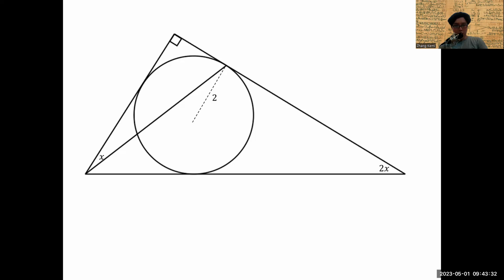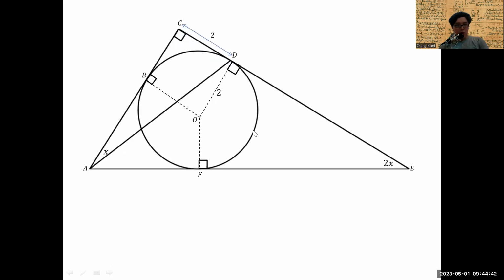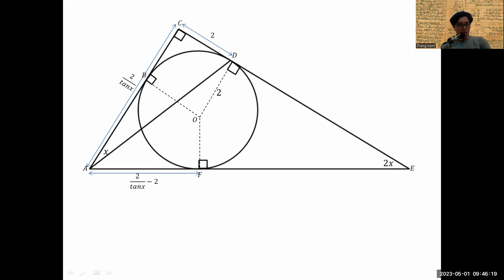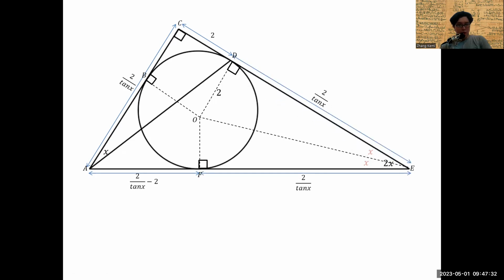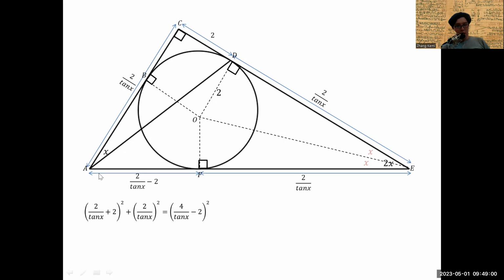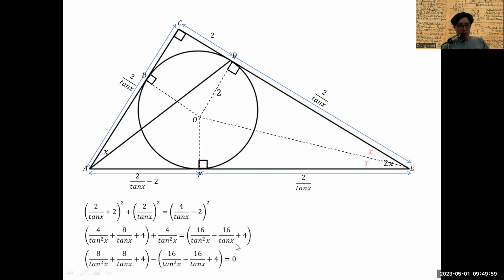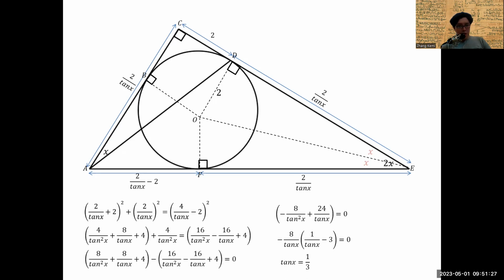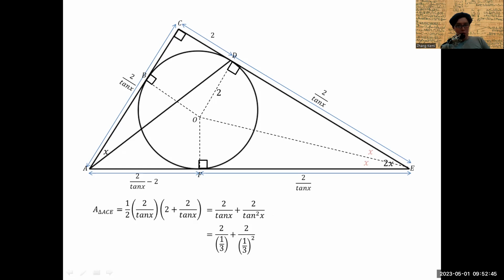Geometry question (3) Area of the triangle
A new question I attempted today.